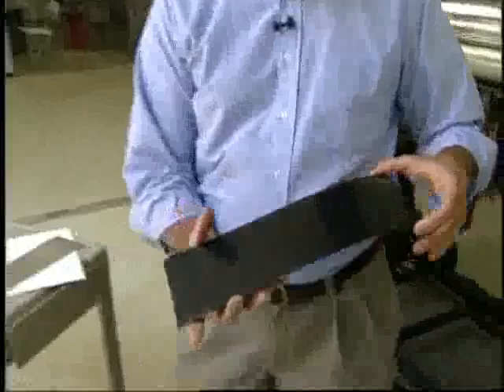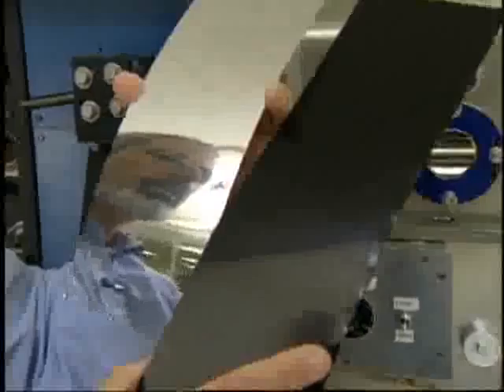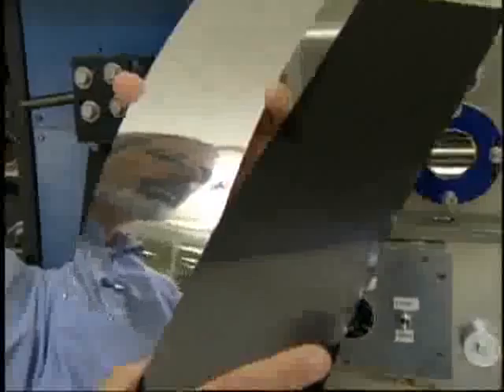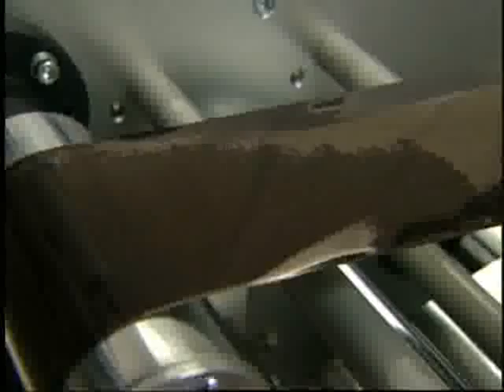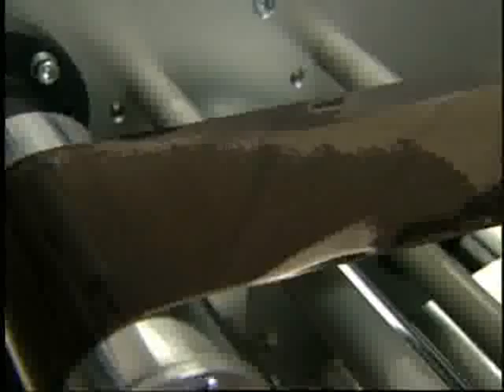Nano Solar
Nano-solar -- This is a company that as the potential to change the world. It has developed proprietary technology that makes it possible to simply roll-print solar cells that require only 1/100th as thick an absorber as a silicon-wafer cell (yet deliver similar performance and durability). It has so far raised over $1Bn US and is building a factory in the US, Germany and Wales. Their technology dramatically lowers the process cost and complexity involved in the production of thin-film solar cells and makes it possible to scale production very rapidly. The result sets the standard for the technology and products that make it possible to put A Solar Panel on Every Building™. Nanosolar is on track to make solar electricity:
i. cost-efficient for ubiquitous deployment
ii. mass-produced on a global scale
iii. available in many versatile forms.